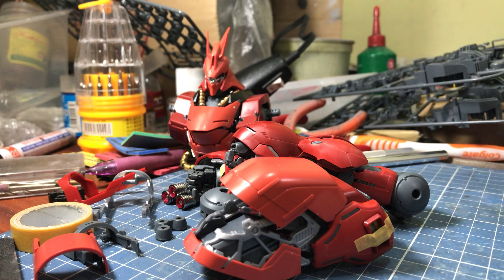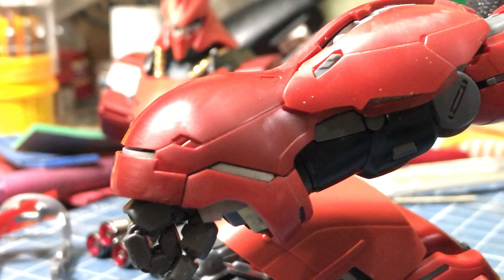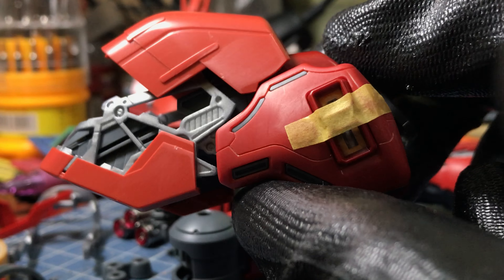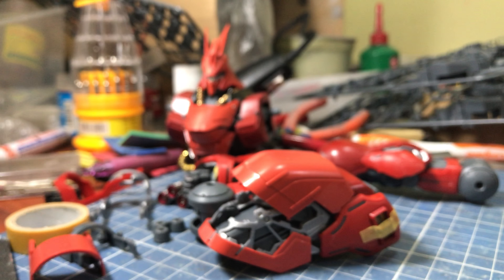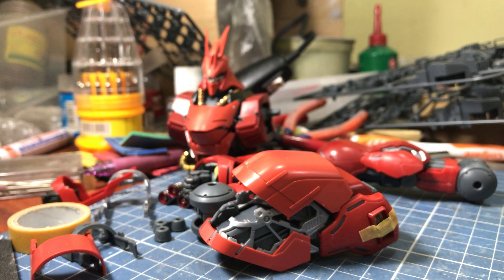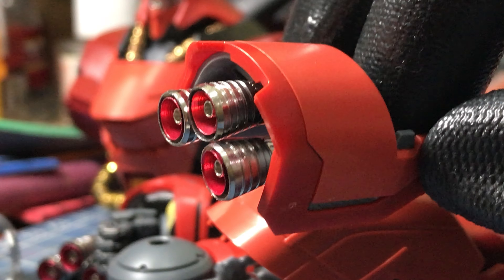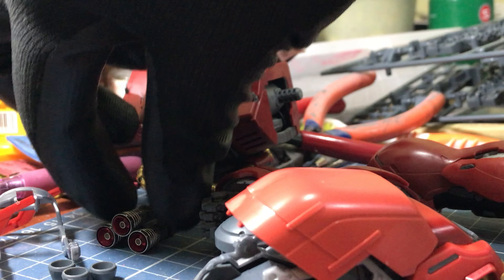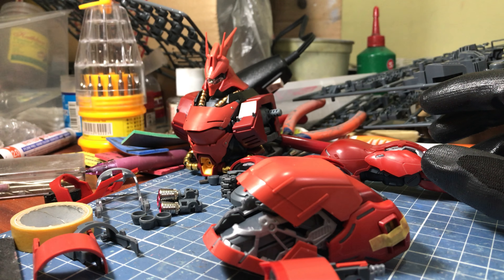WIP Part 2 MG 1/100 Sazabi Ver Ka Commission Build